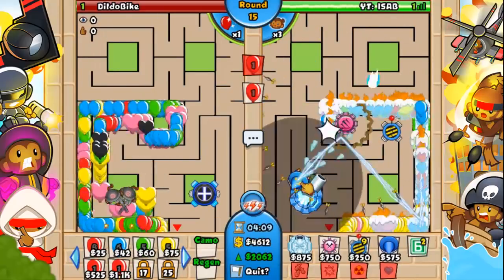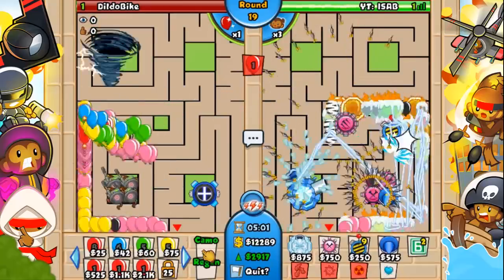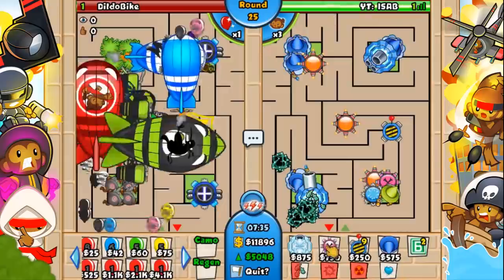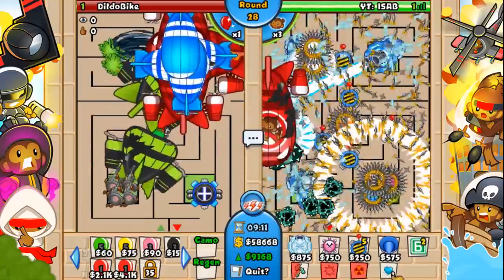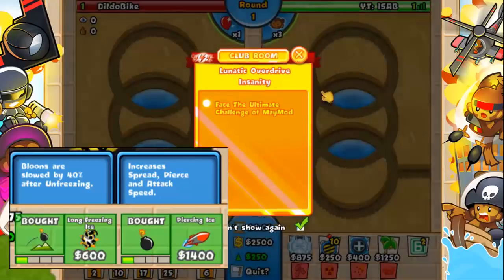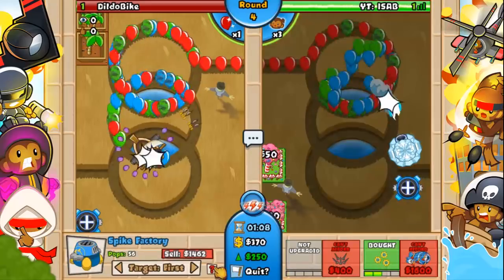NEW Modded Cryo Tower! Is This The Worst Tower? Bloons TD Battles (BTD Battles)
Welcome new towers, bloons, and game modes in this insane BTD Battles mod! Featuring stuff like this new modded cryo ice turret that appears to be quite underwhelming, new maps ported from BTD5, new ceramic fire ring bloons, and frozen wizard monkeys, among other features.

This is my series of Bloons TD Battles strategy, gameplay, guides, walkthroughs, or whatever it may be.